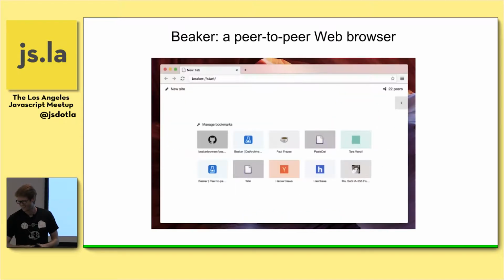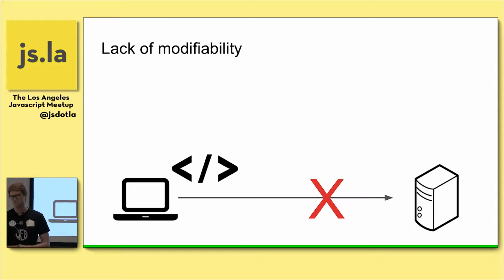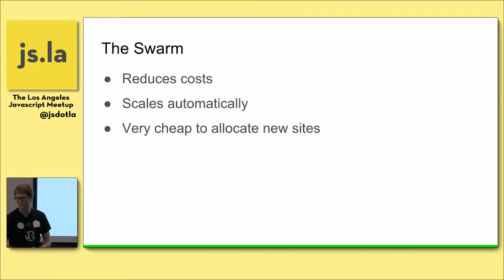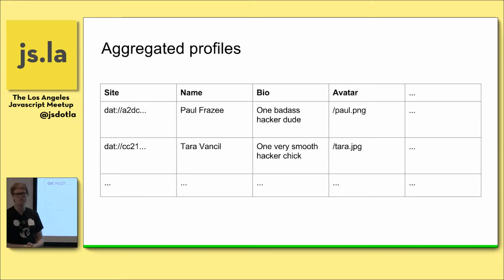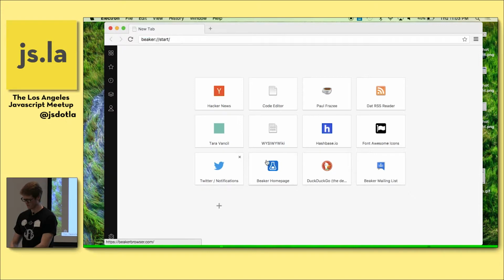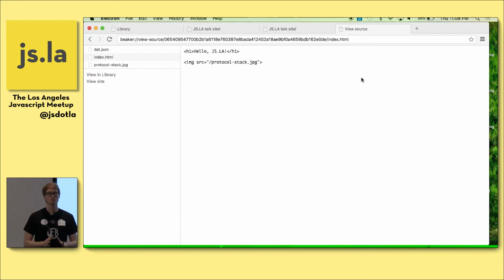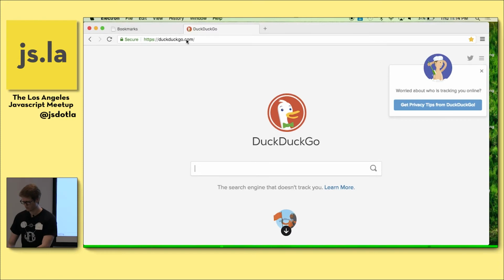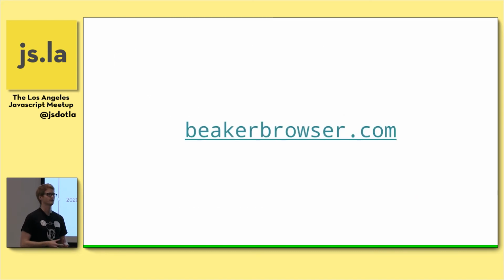Paul Frazee: The Peer-to-peer Web | js.la August 2017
We love the Web because it's open, free, and highly connected. But sometimes the Web falls short: big businesses are centralizing control, data is getting tied up on servers, and users are losing their privacy. How can we solve these problems, and decentralize the Web? Let's take a fresh look at peer-to-peer technologies, and see just how far the Web can go with a new protocol in the browser.